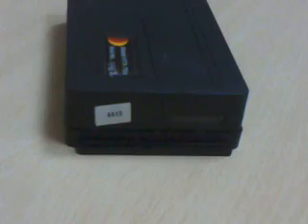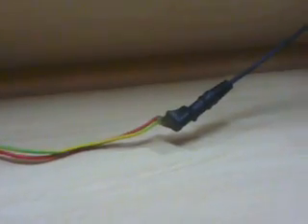Power Disconnect Alert in VTS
Power Disconnect Alert Demo
Sensel Telematics VTX 75 family of device
World first vehicle tracking system with power disconnect alert even in devices without internal battery !!